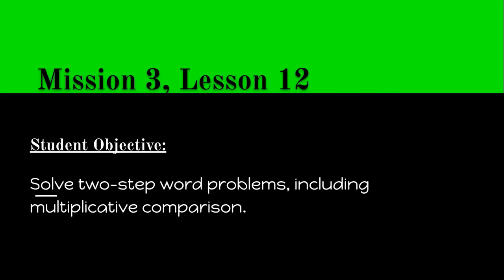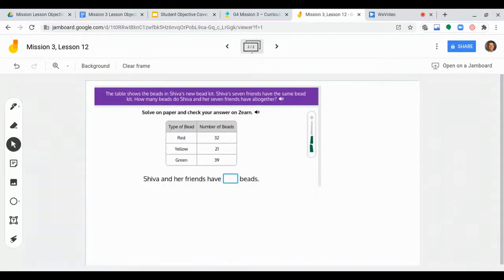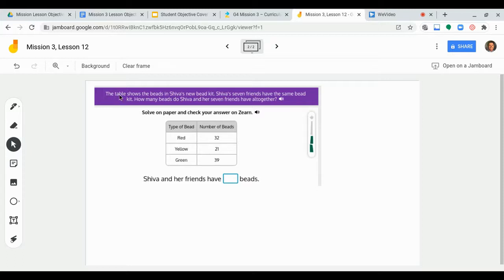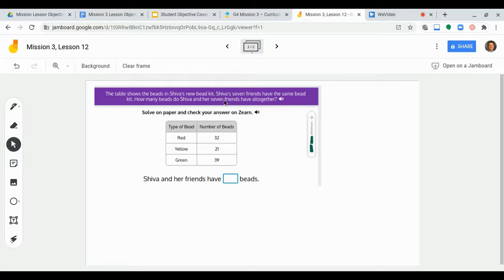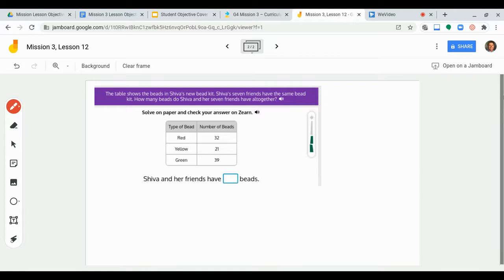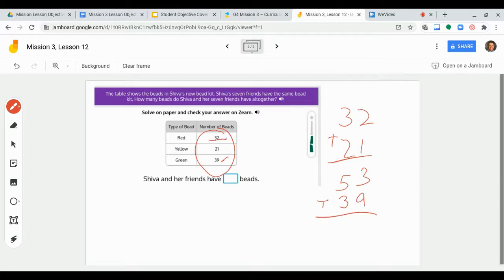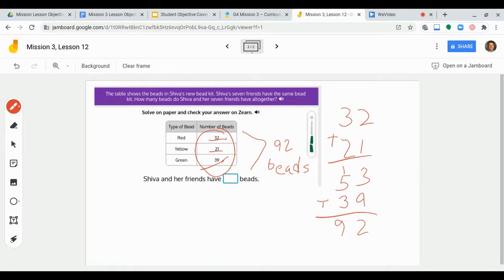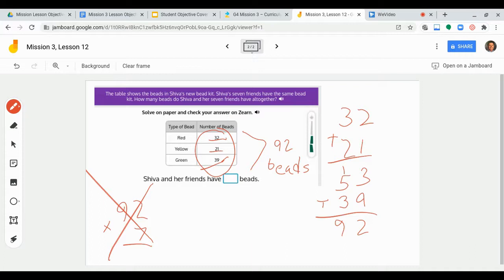Mission 3, Lesson 12 Math Video